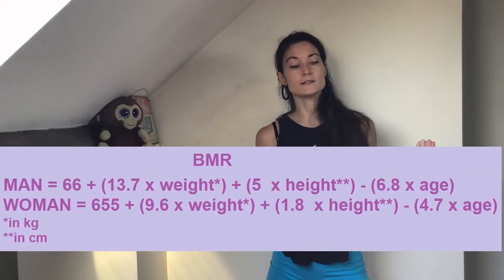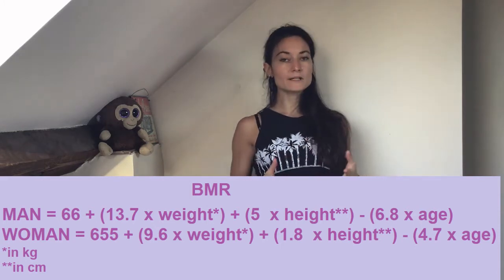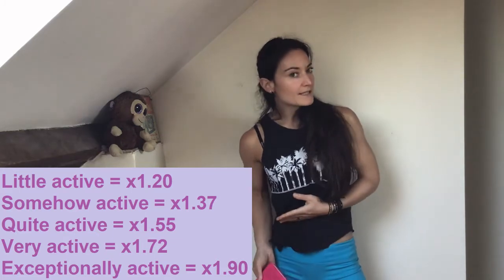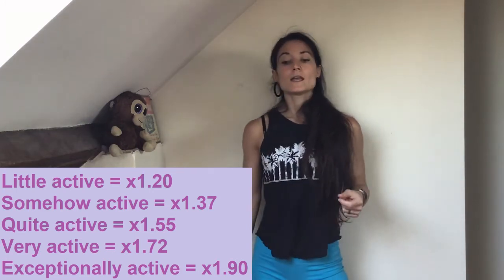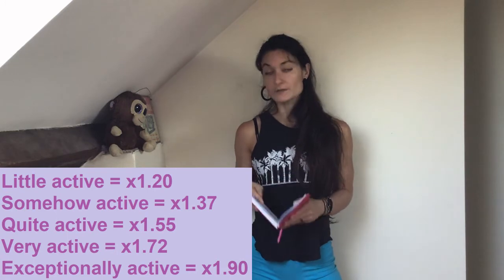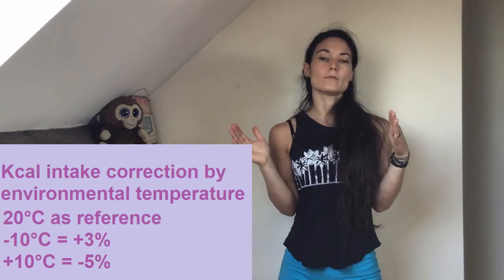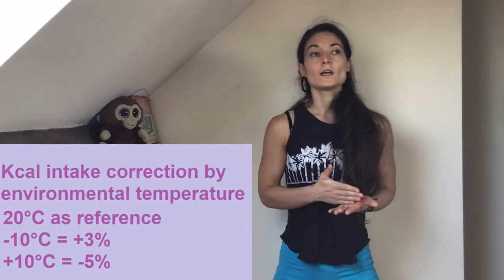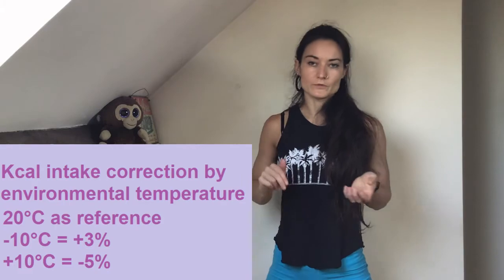How many calories should I eat per day?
To easily calculate your BMR with the Harris-Benedict formula, you can use this It also adapts the daily kcal intake according to your activity level :)